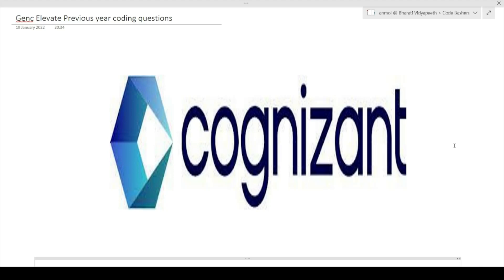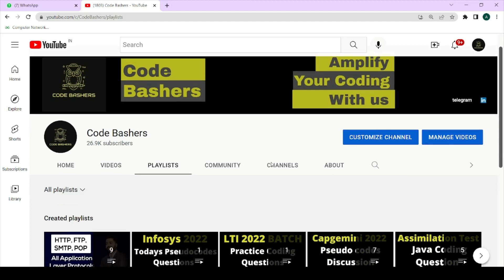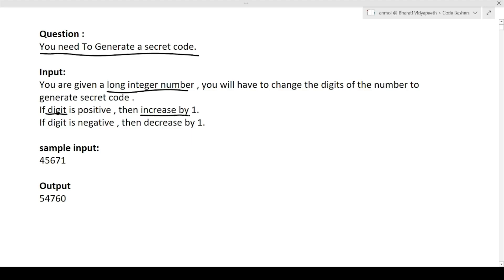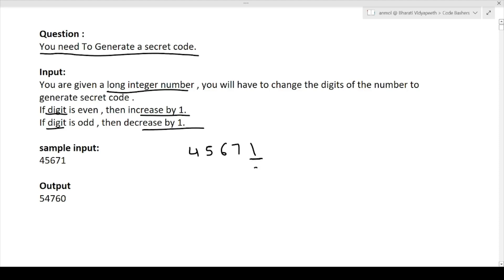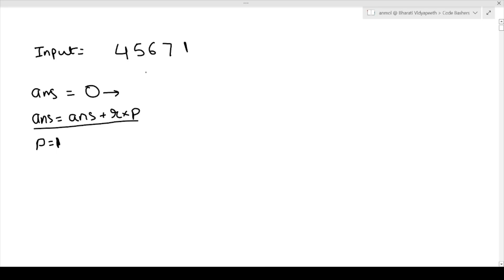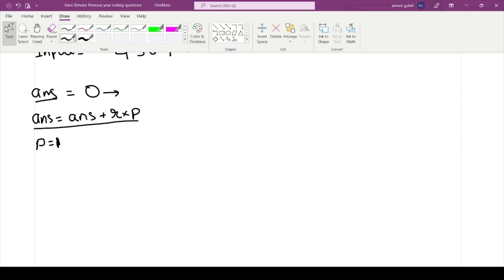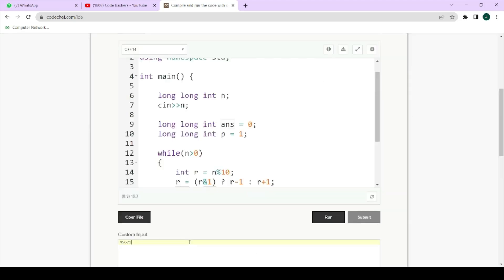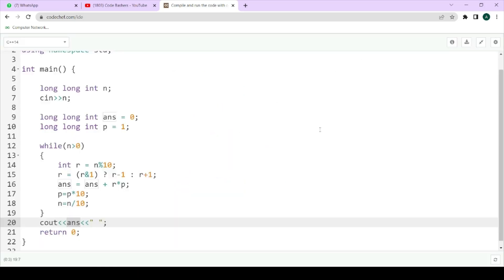Genc Elevate Previous Year Coding Questions | Question Explained in Detail | Part 1